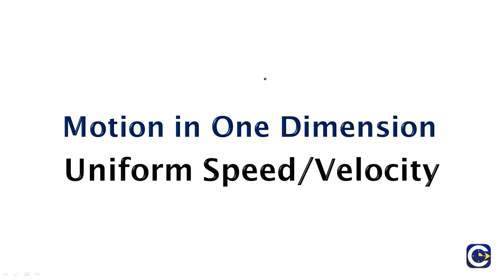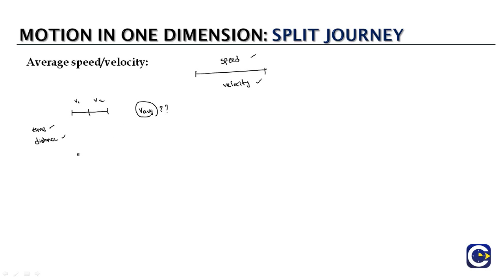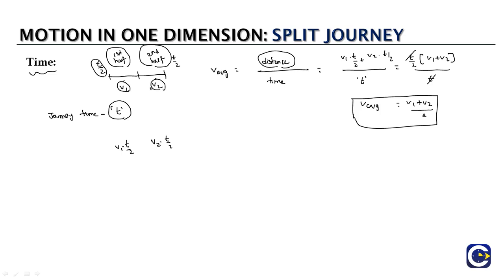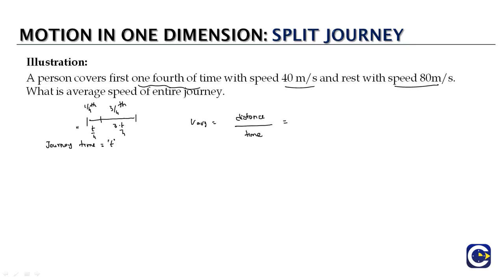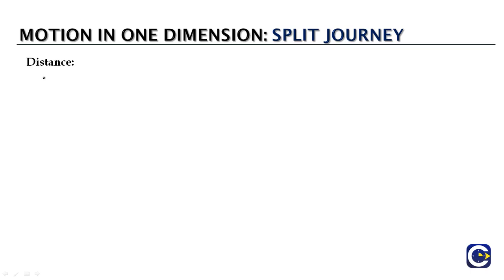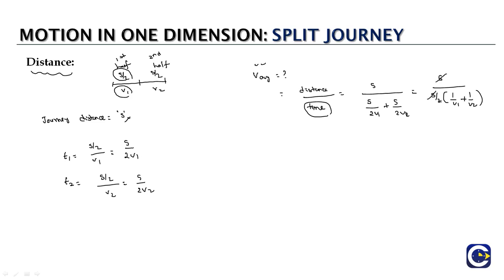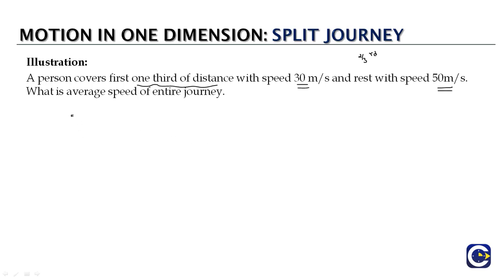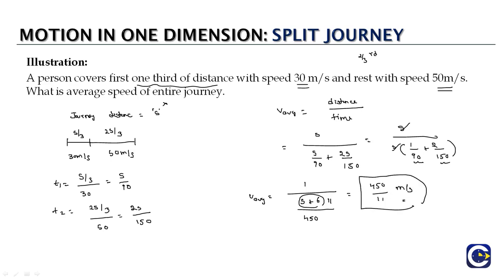Motion in 1D-Uniform Speed & Velocity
This video contains the concepts of uniform speed and uniform velocity motion. Some relevant models of numericals are also covered in this lecture.